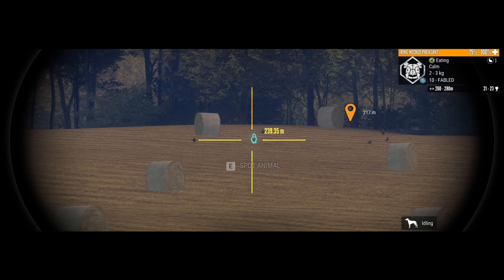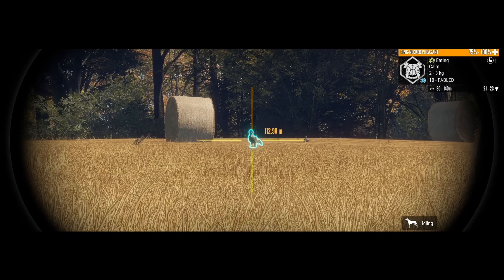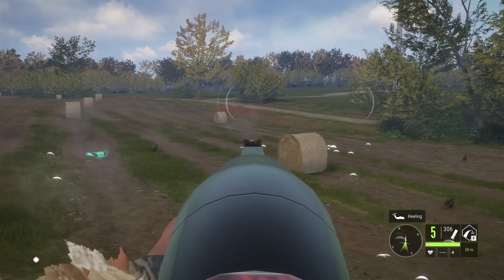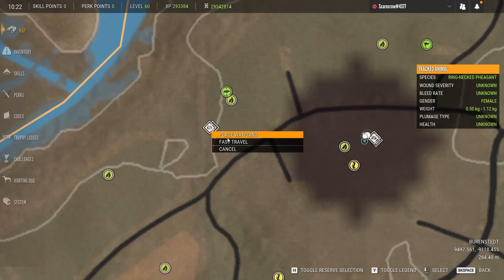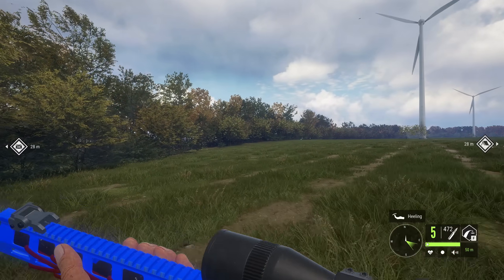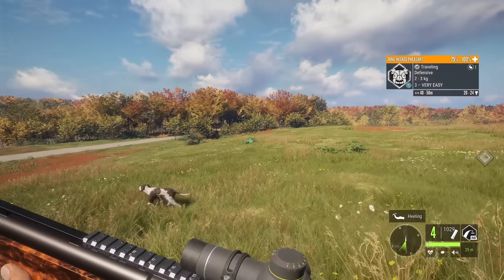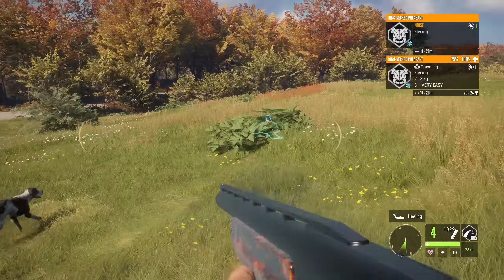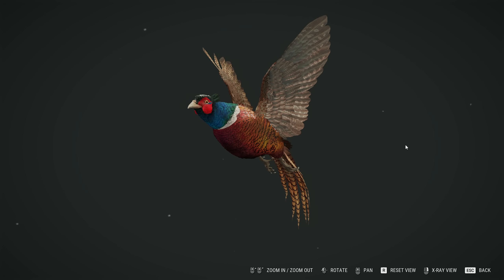We HIP FIRED The Fabled Emerald Great One Pheasant On Salzwiesen Park! Call of the wild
SOME OF MY BEST OG MOMENTS IN COTW!